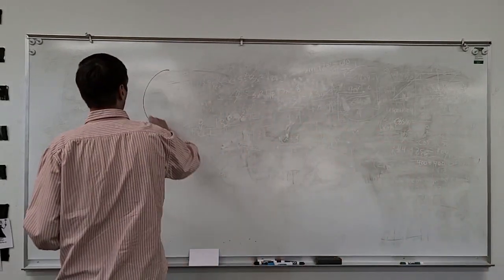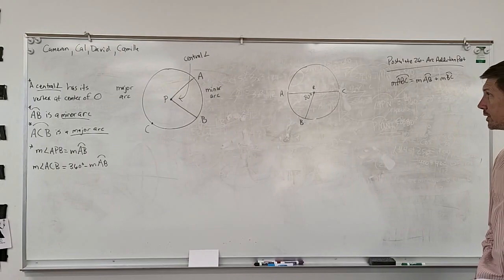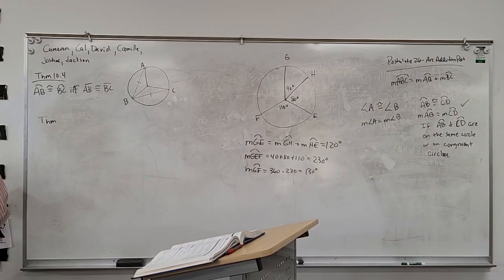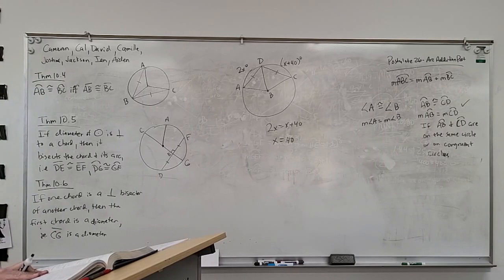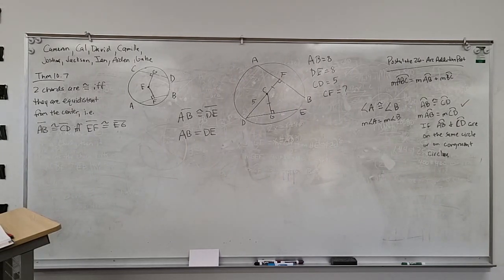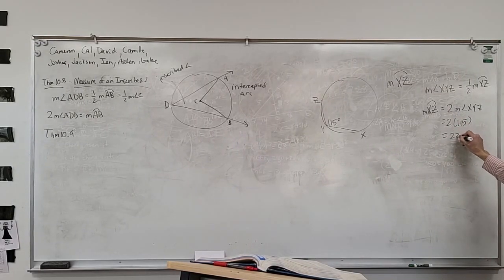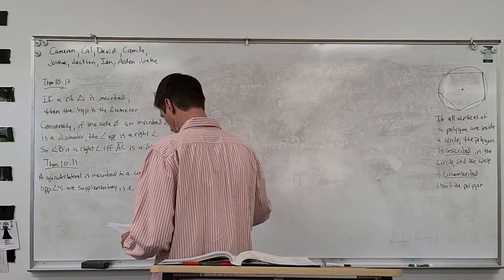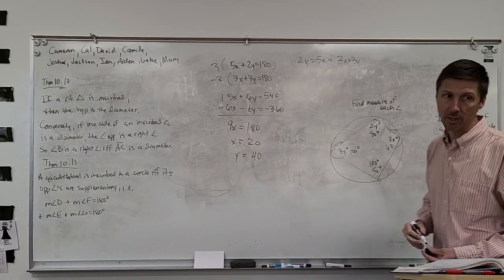Geometry 10.2-10.3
Central angles, minor arcs, major arcs, Arc Addition Postulate, inscribed angles, intercepted arcs, inscribed polygons